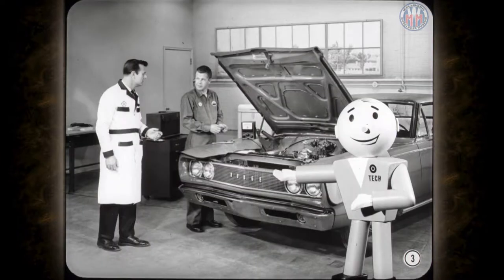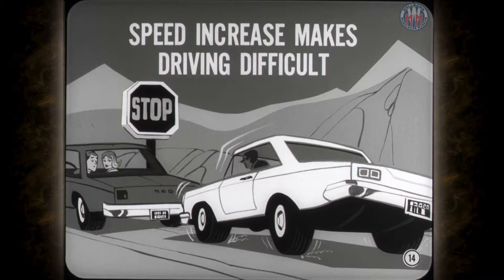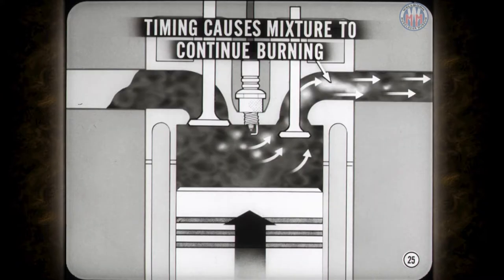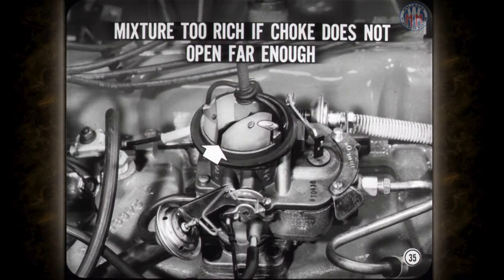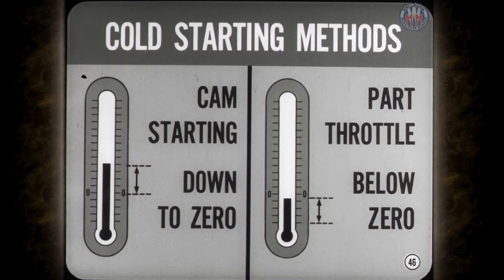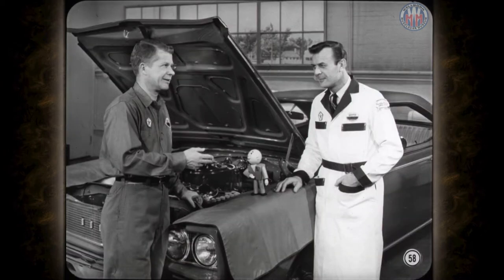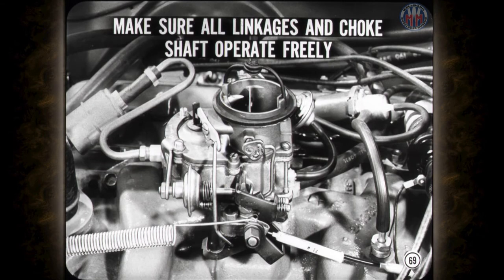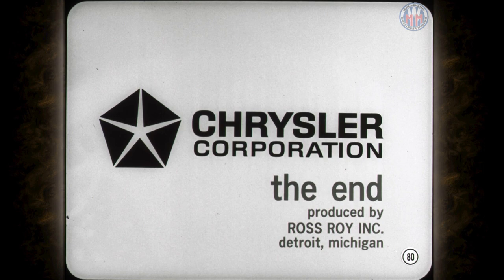1968, Volume 68-9 Engine Performance Diagnosis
Engine Performance Diagnosis